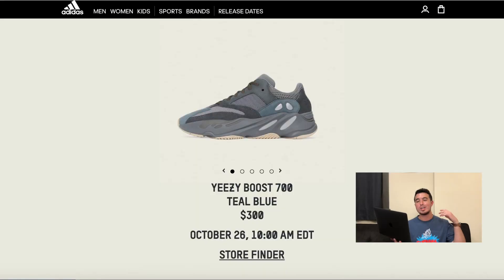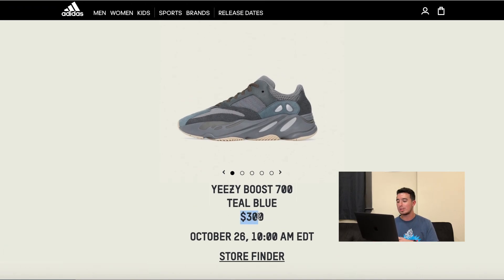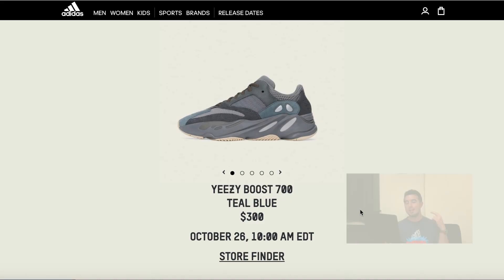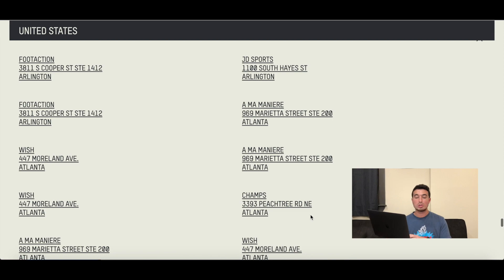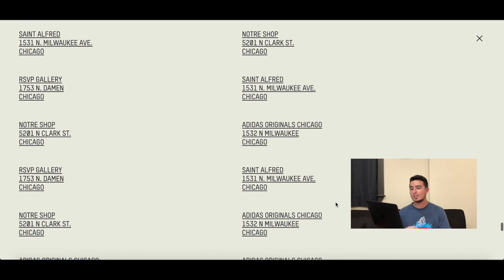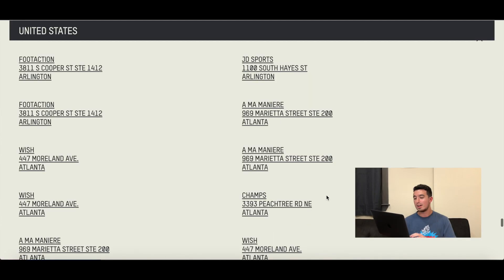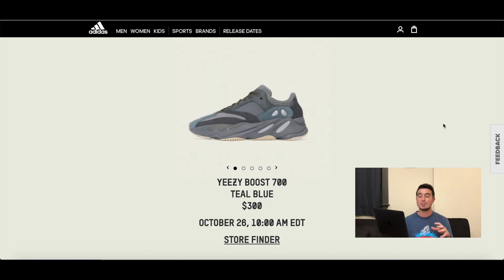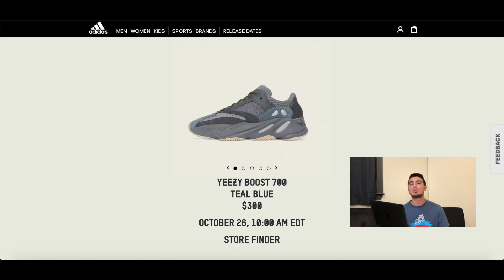How To Cop The Adidas Yeezy Boost 700 Teal Blue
The Yeezy 700 Teal Blue is the last Yeezy release in October and in this video I’ll discuss How To Cop the Adidas Yeezy Boost 700 Teal Blue.

The Adidas Yeezy Boost 700 Teal Blue is one of the last Yeezy 700 sneakers to release this year and sneakerheads as well as Yeezy fans will be coming out in full force to try to pick these up! This shoe, the Adidas Yeezy Boost 700 Teal Blue, isn’t one of my favorite Yeezys but I am looking forward to grabbing my pair on release. KANYE WEST designed the Adidas Yeezy Boost 700 Teal Blue in collaboration with Adidas and made a decent looking shoe.

► If you are looking to pickup the Adidas Yeezy Boost 700 Teal Blue on StockX, use my link to purchase them

Be sure to check out the other Sneaker On Feet videos already on my channel too!